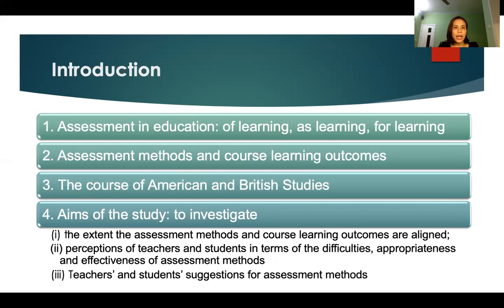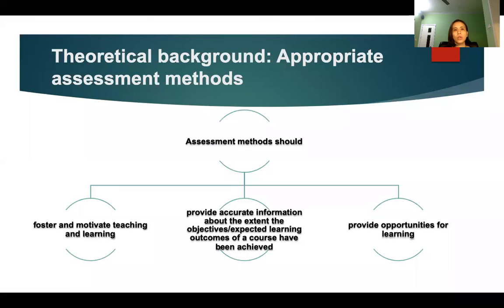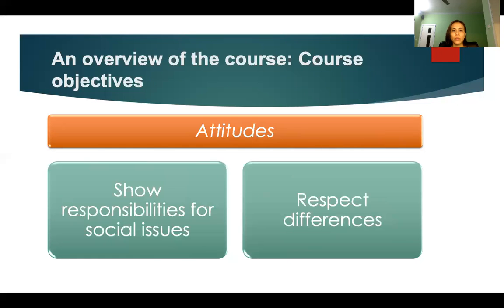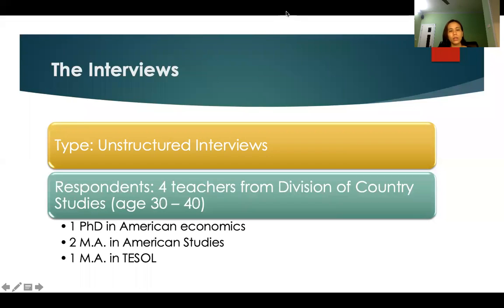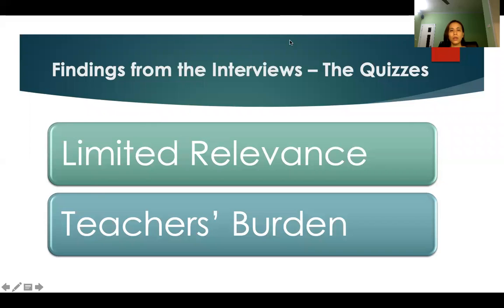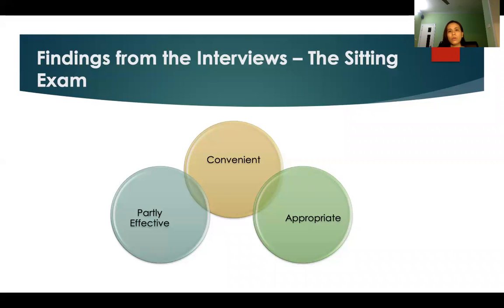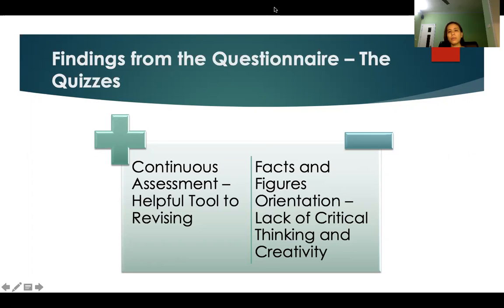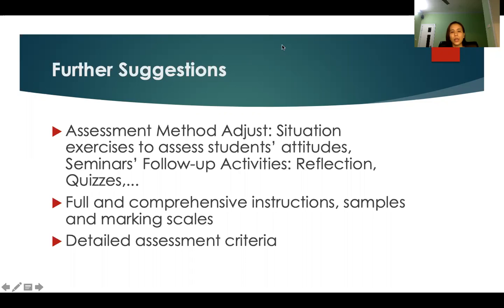Assessment Methods and Learning Outcomes Alignment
This is the presentation on Assessment Methods and Learning Outcomes Alignment in British and American Studies Course made for VietTESOL 2020 convention.